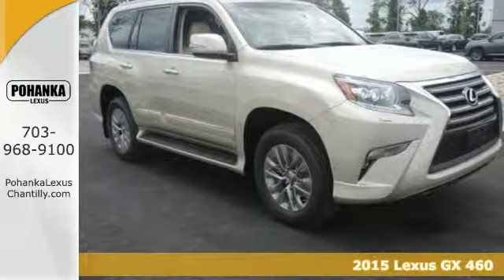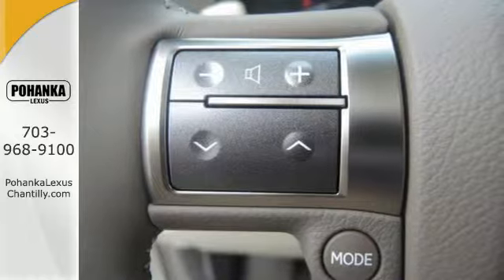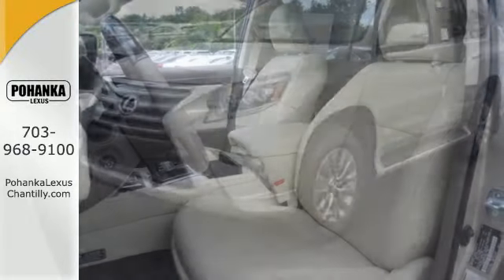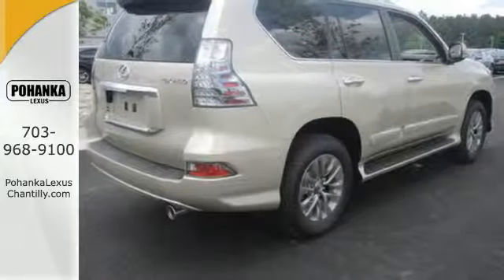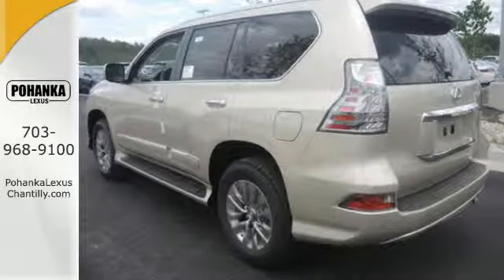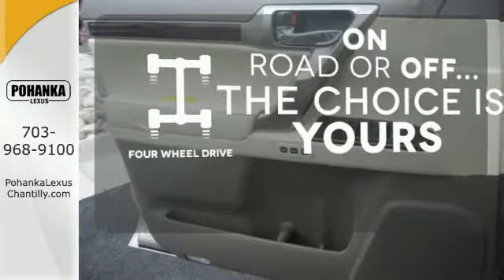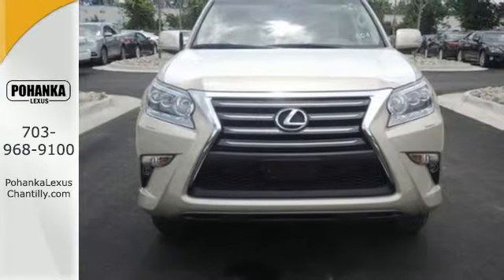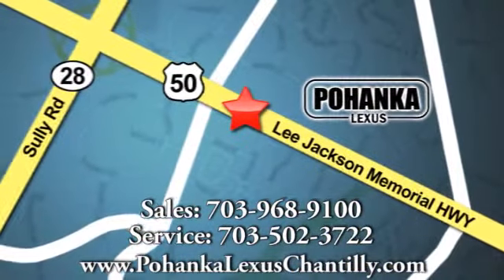New 2015 Lexus GX 460 Chantilly VA Washington-DC, MD GXF513633 - SOLD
Year: 2015
Make: Lexus
Model: GX 460
Trim: 4WD 4dr Luxury
Engine: 4.6 L 8 Cyl. Cyl.
Color: Satin Cashmere Metallic
Interior: Ecru
Stock #: GXF513633
VIN: JTJJM7FX1F5113633

Address:
13909 Lee Jackson Memorial Hwy